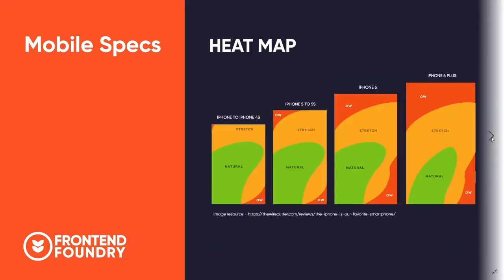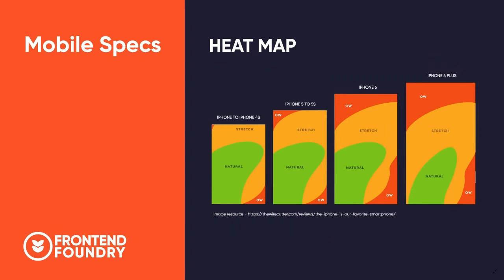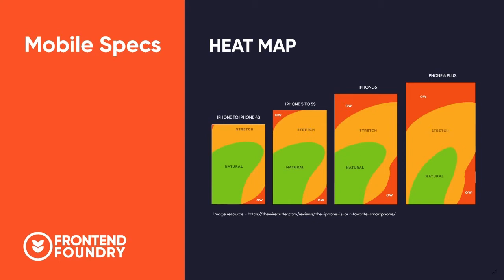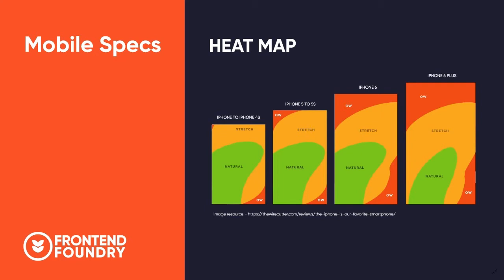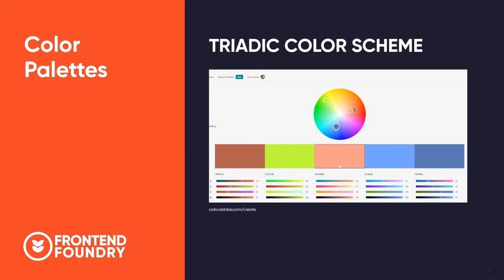Introduction to UI Design part 2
In this course you will learn:
Part 1
Exisiting types on Websites
UI Components

Part2
UI Elements
Mobile Specs
Grids
Color Palettes

Good luck!